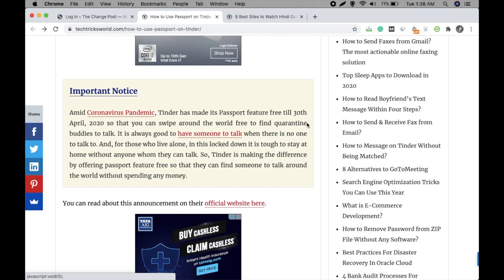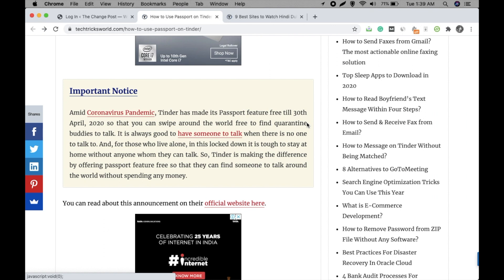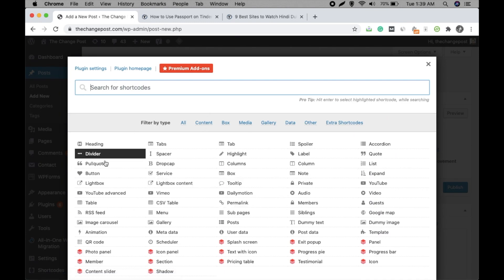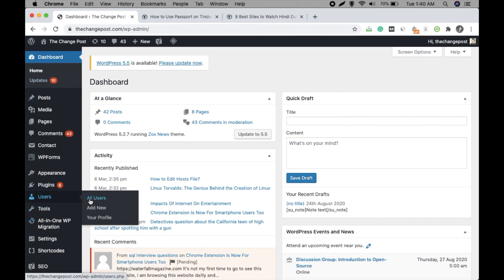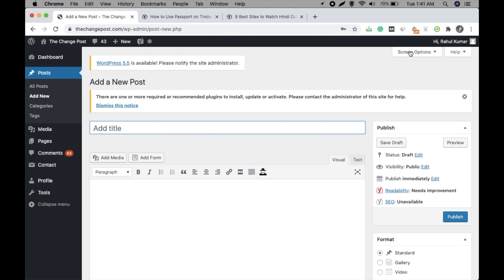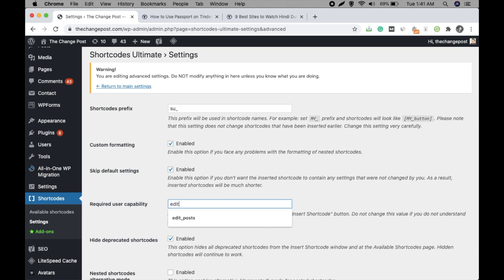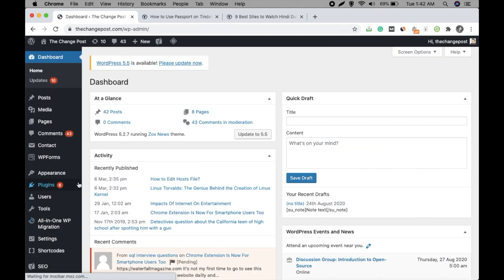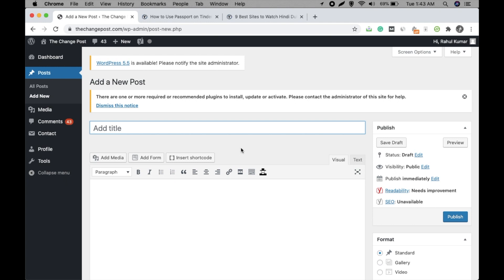How to Enable "Insert Shortcode" for Authors and Editors As Well in WordPress?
Shortcode Ultimate Plugin is one of the most used plugins among WordPress powered sites because it gives a lot of customization options for the content to make them look beautiful. This video explains how you can enable this plugin option for Authors and Editors too because by default it is only available for Administrator.

**Update: As I have shown in this video that "manage_options" should be changed to "edit_posts" to enable the insert shortcode for both Editors and Authors. But, if you want to enable only for Editors, and not for authors then just make it "edit_others_posts" **